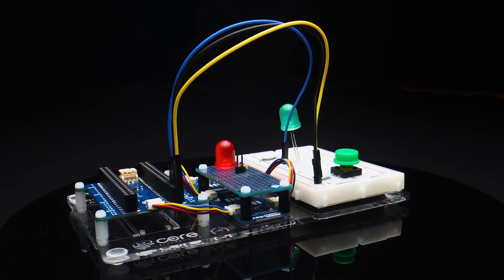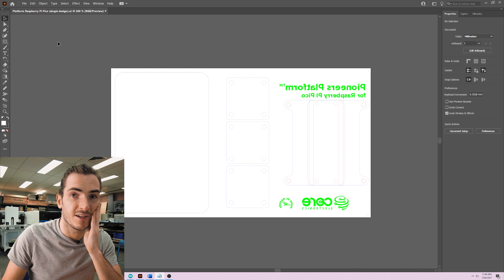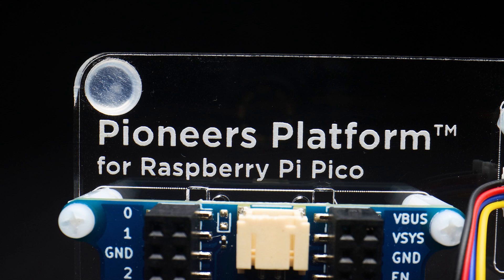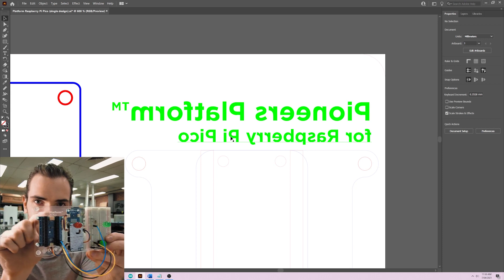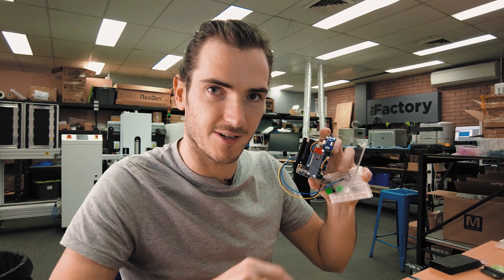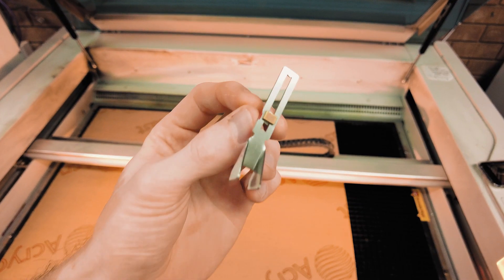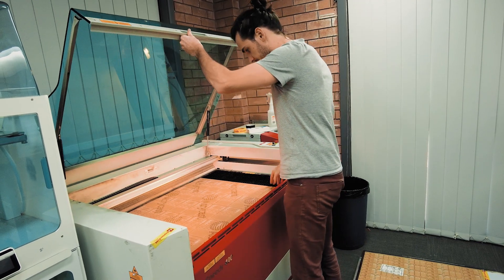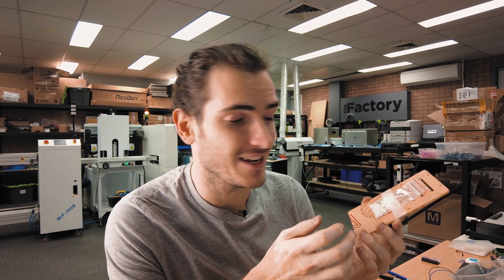The Factory | Manufacturing The Pioneers Platform For Raspberry Pi Pico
We're making Pioneers Platforms for Raspberry Pi Pico this week in The Factory - The Pioneers Platform is a simple enough kit, but it has a lot of learning baked in. We explore how different colours are used in illustration software to sequence different lasing profiles on our Trotec Speedy 400.

If you have any ideas or questions about The Factory, laser cutting and PCB assembly we'd love to hear them! Open a thread on our forums!